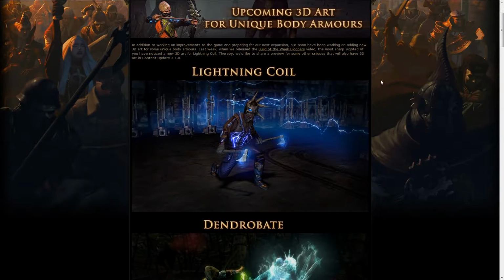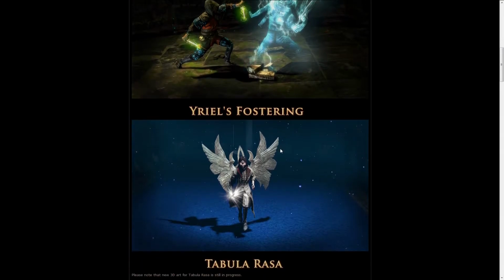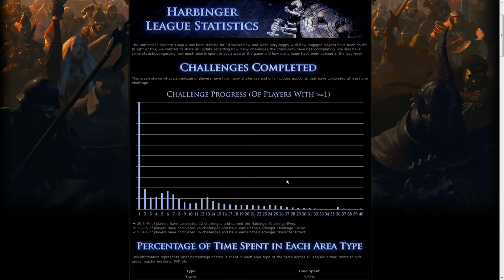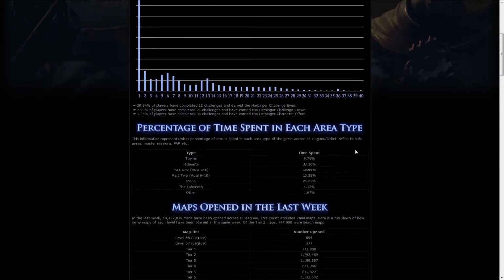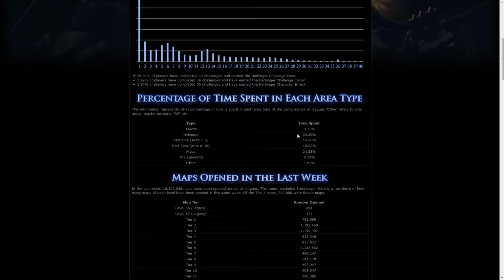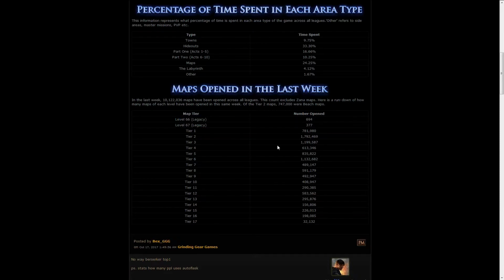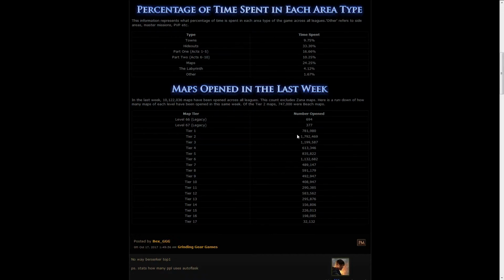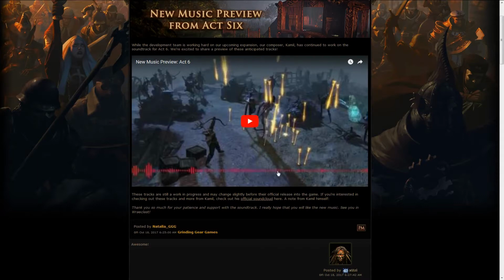Exile News #154 - Fan art competition winners, New 3D art and more!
The level of the fan art competition was really high this time.

Music intro and outro: Emotional Music - Vindsvept - Rain